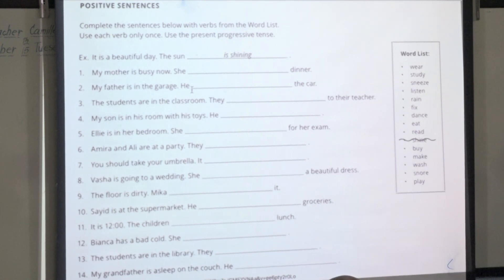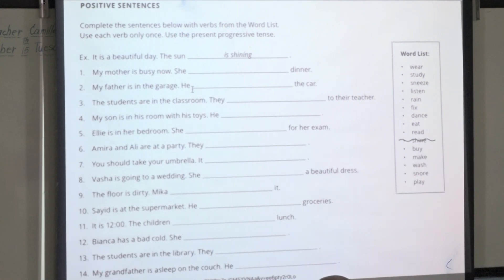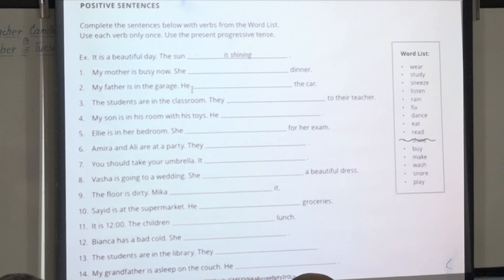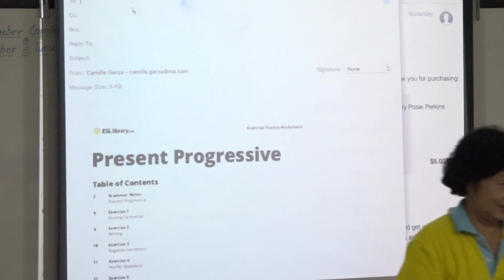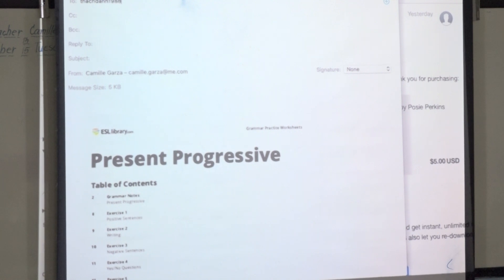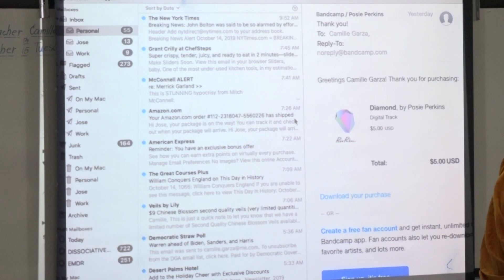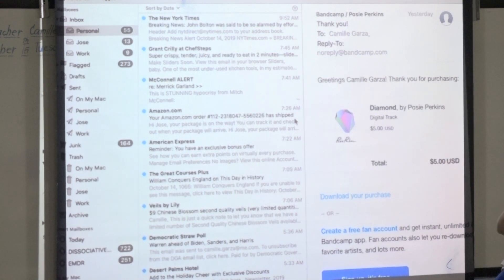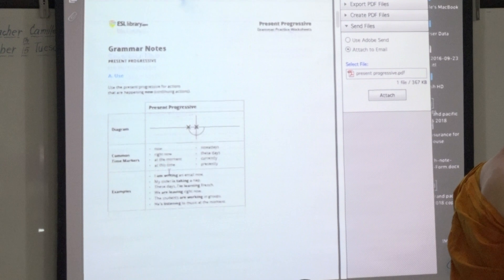English เรียนภาษาอังกฤษ : suraphet 7185: Teacher Camille, USA. 15 October 2019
Mon.-Fri. Morning English Class : บันทึกและอัพโหลดโดย พระมหาสุรเพชร เมืองสุวรรณ
ภาษาอังกฤษ รอบวันจันทร์ ถึง วันศุกร์ เช้า 15 ต.ค. 2562